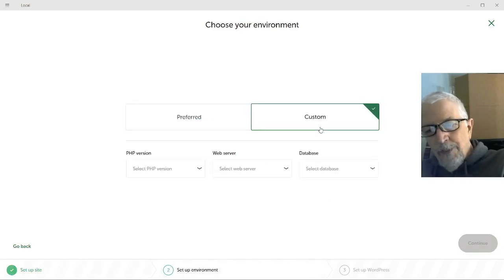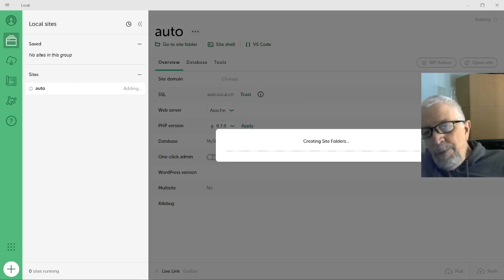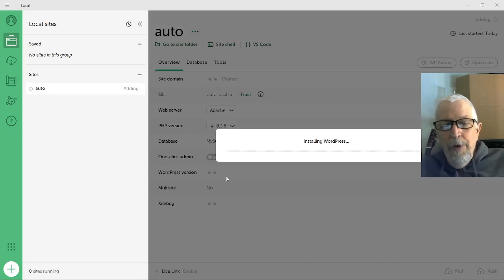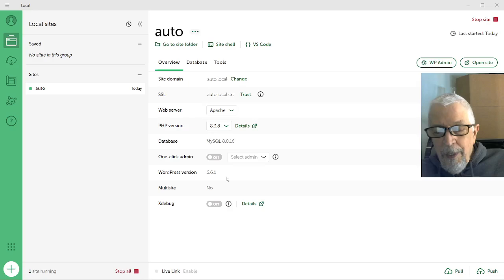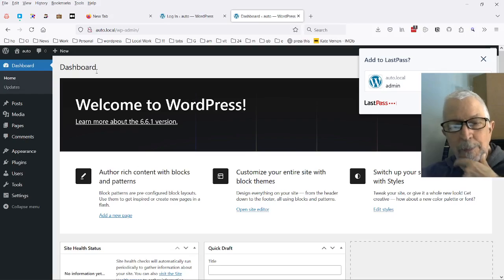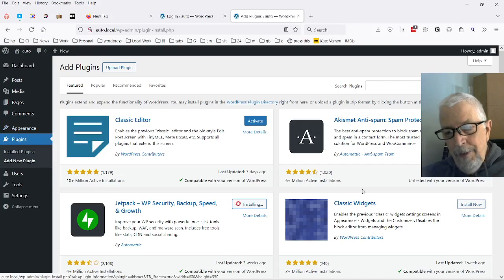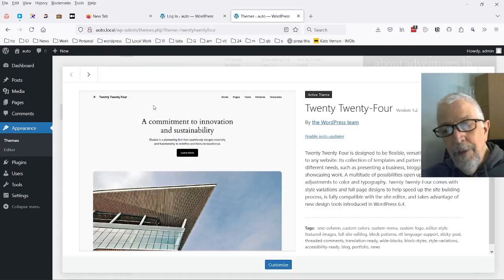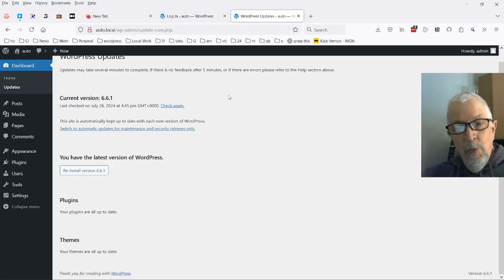2024 07 26 3:00 PM #1 Turn on automatic updates on a WordPress site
Using local wordpress set the plugins, themes, and wordpress to automatically update. Such a nice feature.